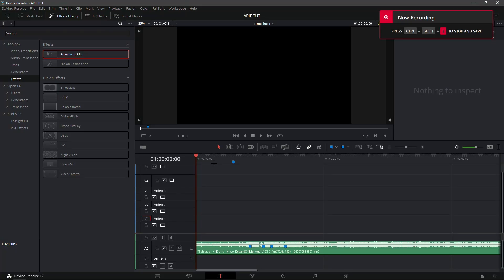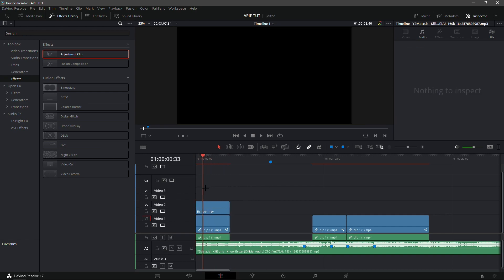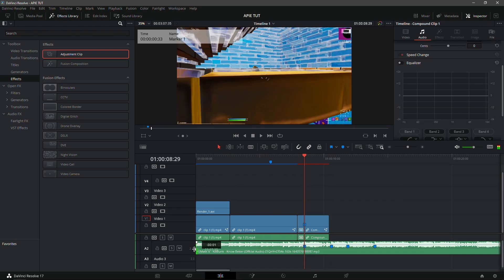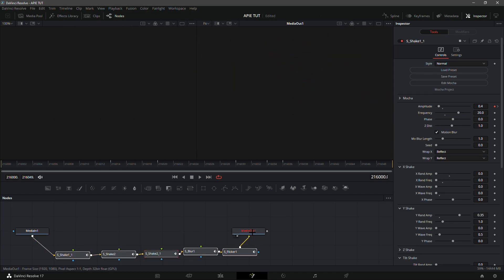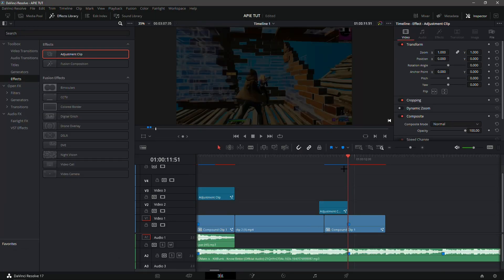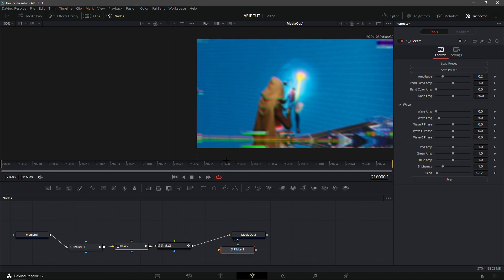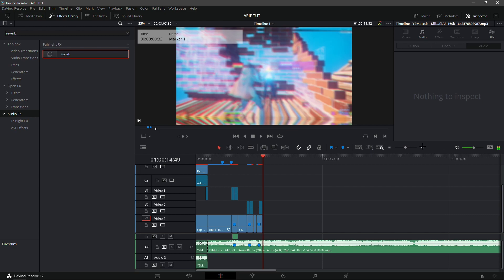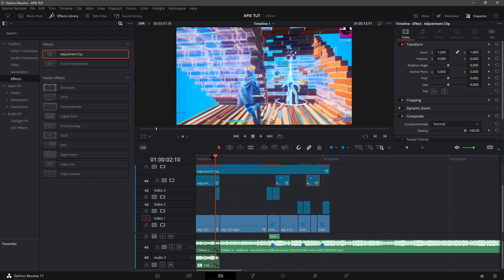How to Edit like *APIE* TUTORIAL on Davinci Resolve (Free Presets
0:00 Intro
0:15 First Clip
8:40 Second Clip
11:18 Third Clip
13:45 Ident Screen
16:55 Color Correction
17:35 Transitions